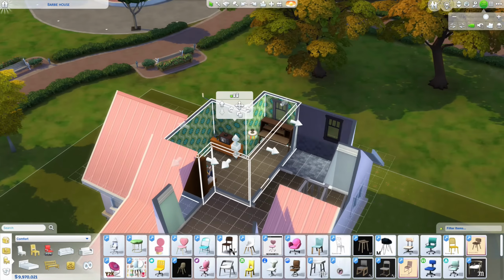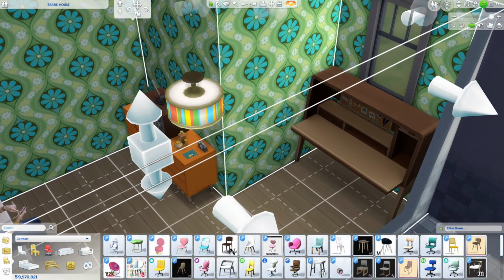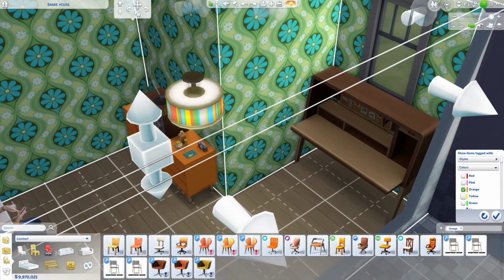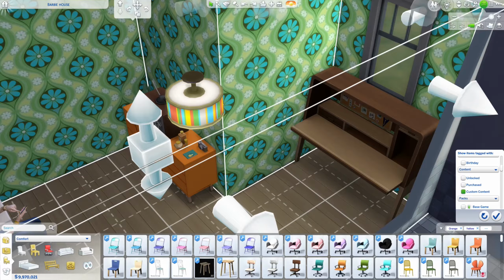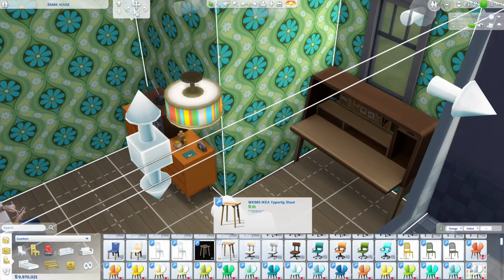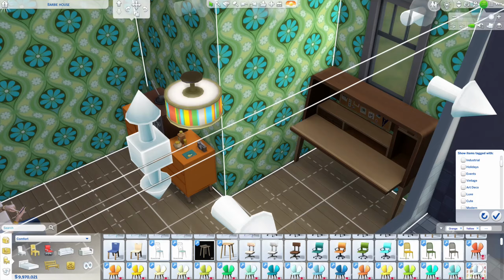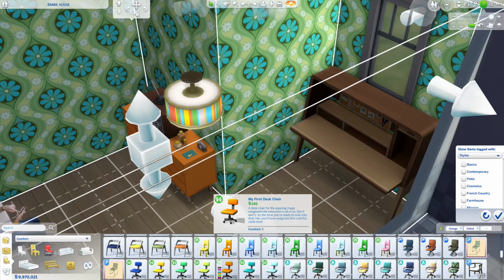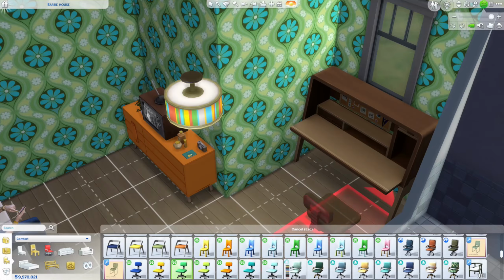How You Can Filter Outfits And Other Objects In The Sims 4 By Colors And Styles?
Learn how you can filter outfits and objects in The Sims 4 by watching this video.